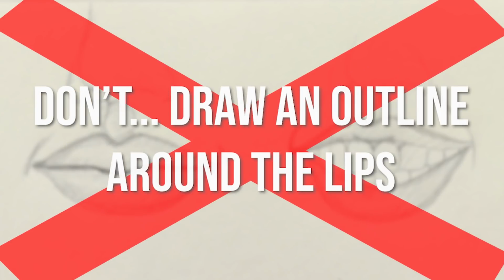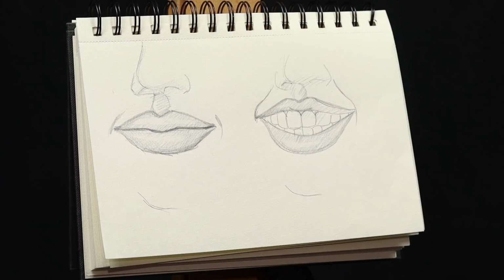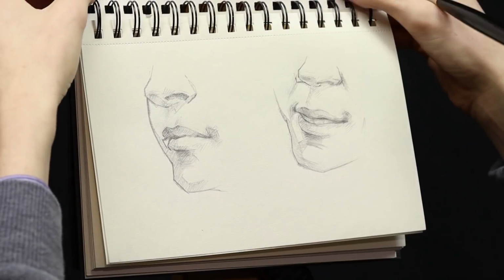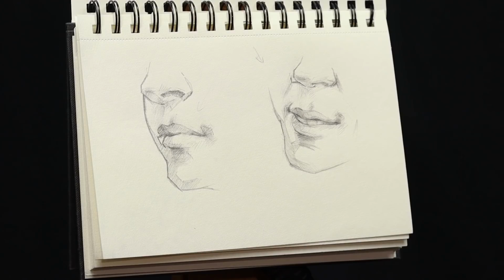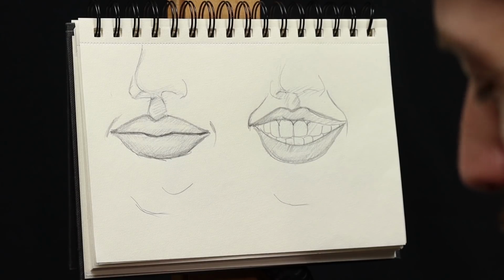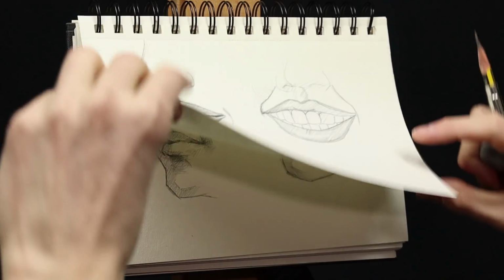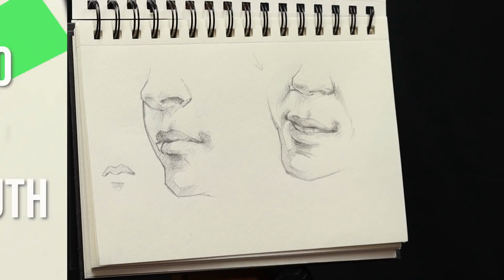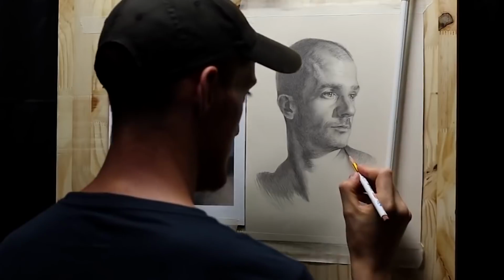Drawing Realistic Mouths - DOS and DON'TS | Portrait Techniques - How to Draw a Mouth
Here’s a tutorial on the easiest techniques to get started with classical drawing and traditional oil painting.

Materials list:

✍️ Drawing
✓ Kneaded eraser
✓ Small mirror

Medium
✓ Safflower oil
Surface

0:00 Introduction
0:22 DON’T... DRAW AN OUTLINE AROUND THE LIPS
2:02 DO... DARKEN SOFTLY AROUND THE COMMISSURES
3:19 DON'T TRACE A BIG DARK LINE TO SEPARATE THE LIPS
4:45 DO... SHADE THE PHILTRUM VERY SOFTLY
7:00 DON’T DRAW WHITE TEETH SEPARATED BY BLACKLINES
8:18 DO... UNDERSTAND HOW THE TEETH AFFECT THE VOLUME AND SHAPE OF THE MOUTH
9:36 DON’T... USE LINES DO DRAW WRINKLES
11:44 DON'T FORGET THE SHADOW ON THE MENTOLABIAL SULCUS
13:16 DO... PAY ATTENTION TO INDIVIDUAL VOLUME AND SHAPE OF EACH MOUTH